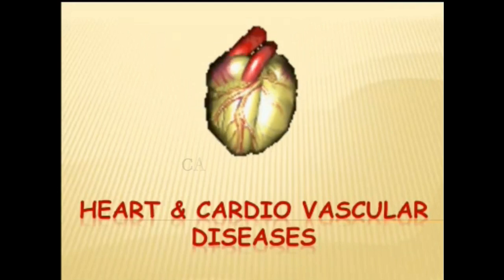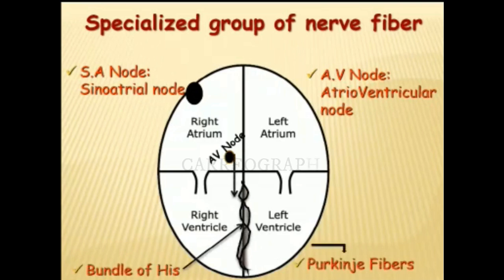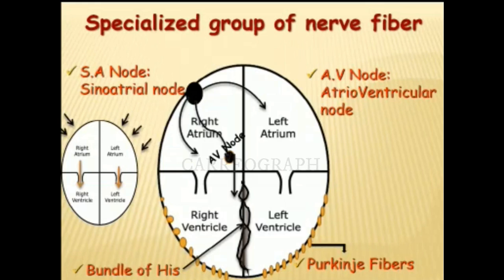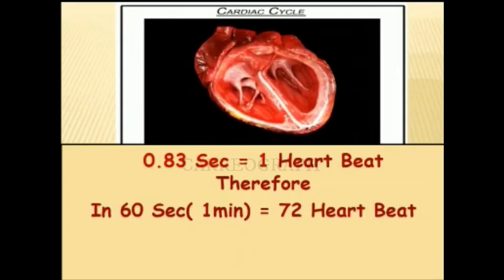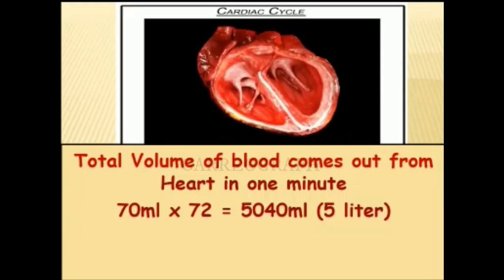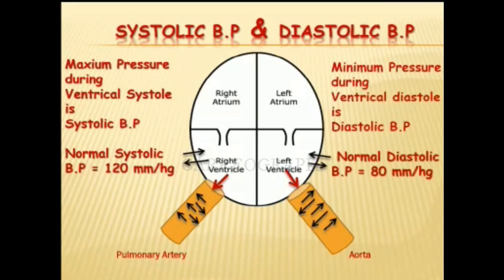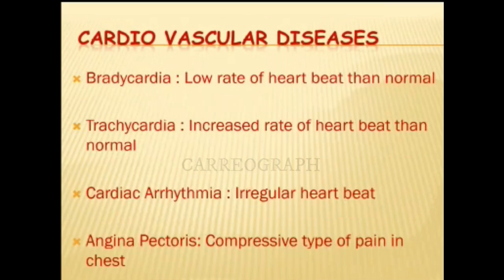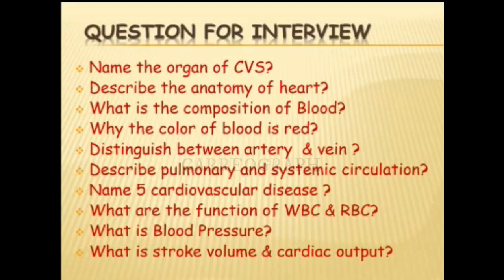September 5, 2024(1)